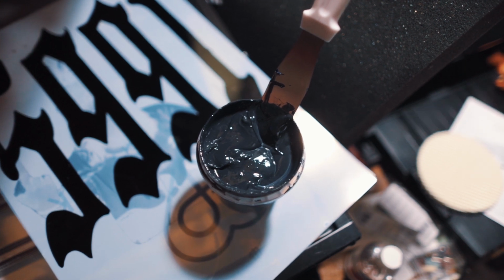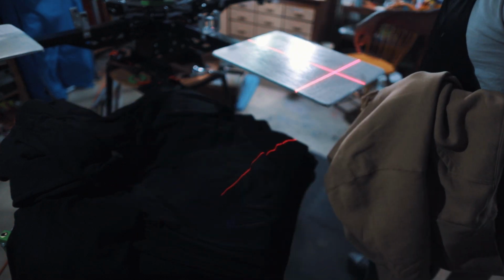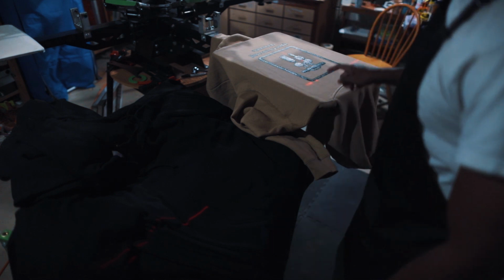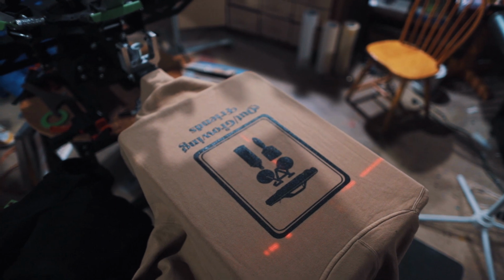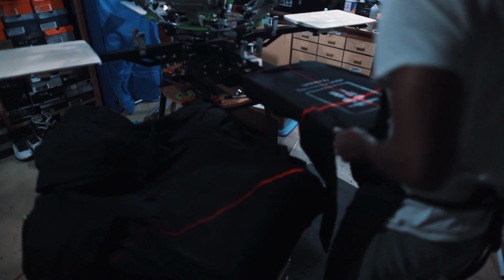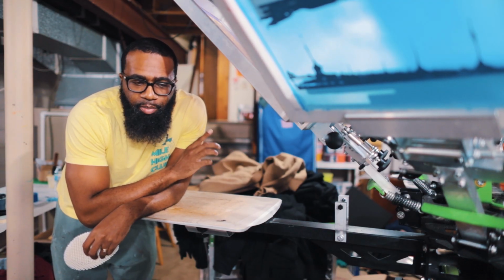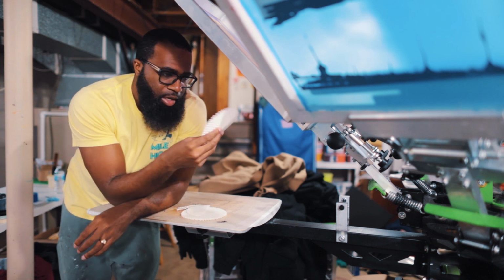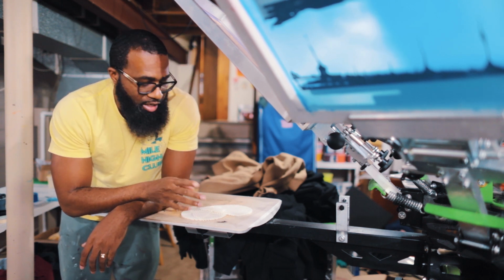I Almost Set My House On Fire!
So, I had a job that was simple...but, it could have cost me WAY MORE than just a customer. There's reasons you should always double and triple check the flash dryer is OFF!

Inks